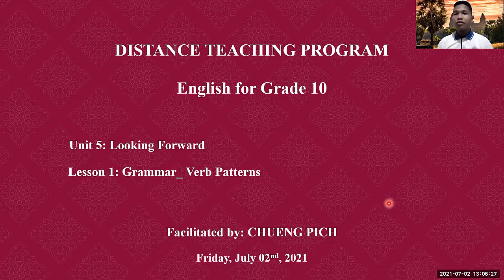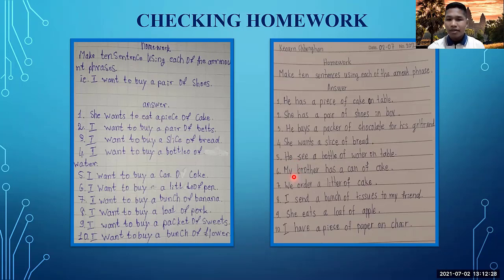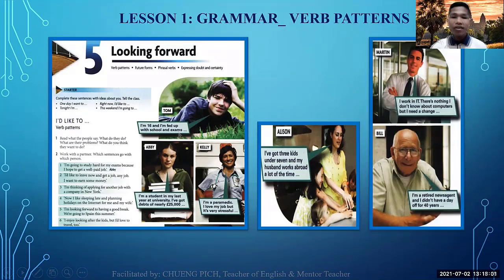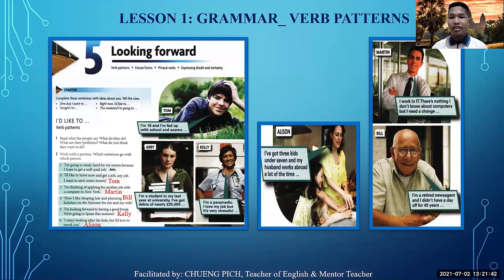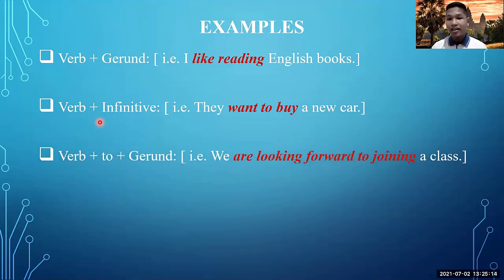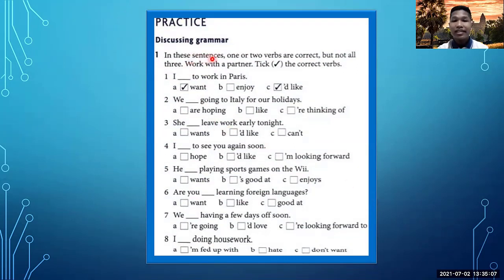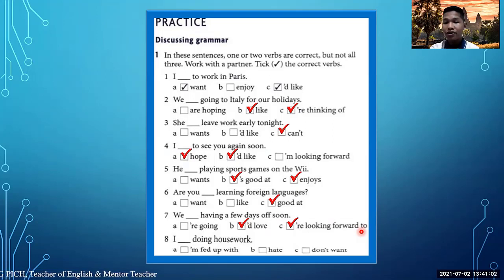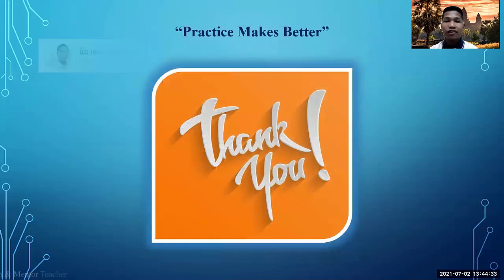Unit 5: Looking Forward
Lesson 1: Grammar_ Verb Patterns